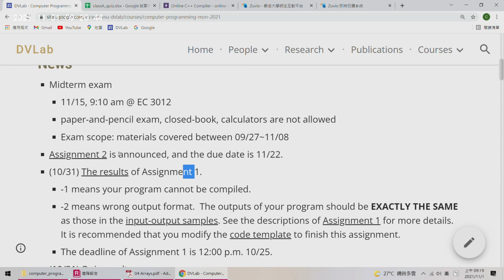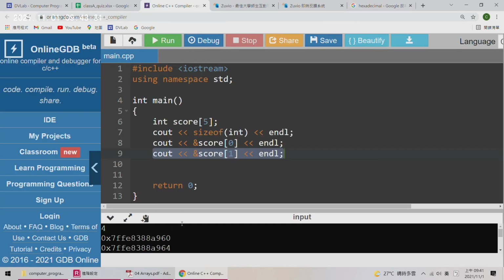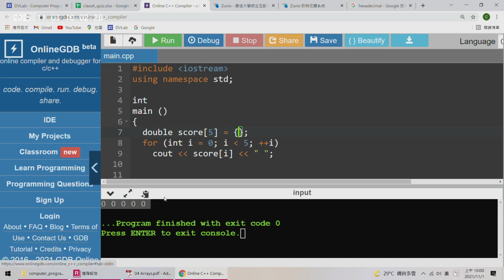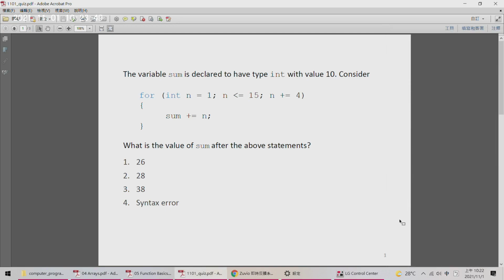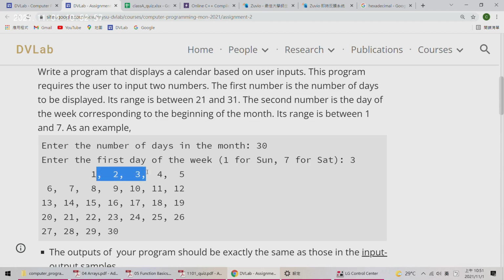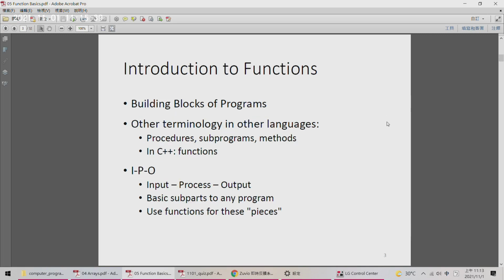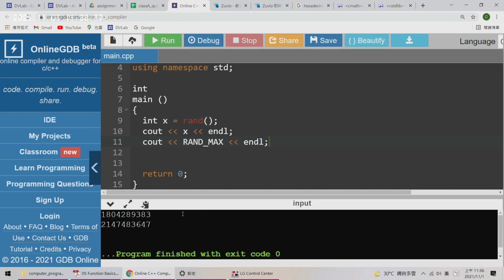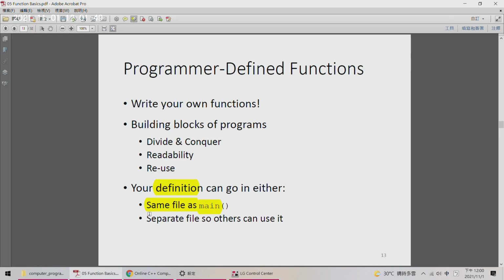Arrays & Function Basics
11/01: Arrays & Function Basics